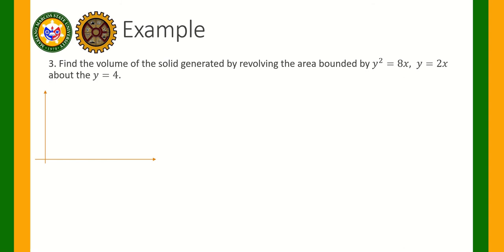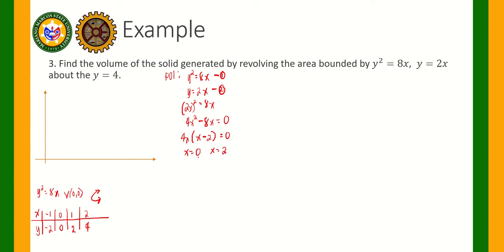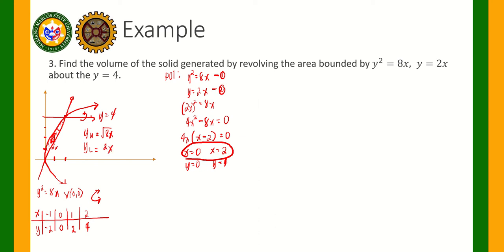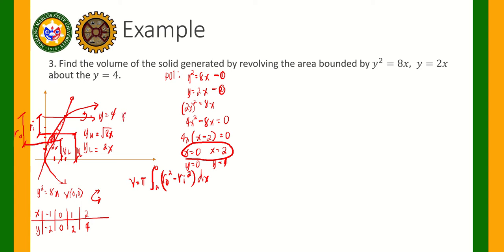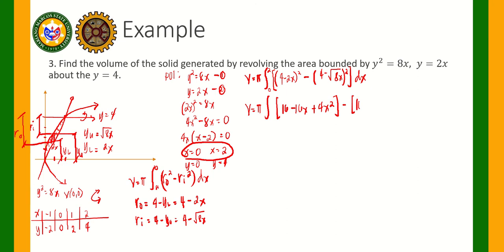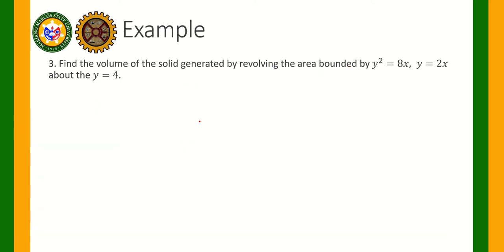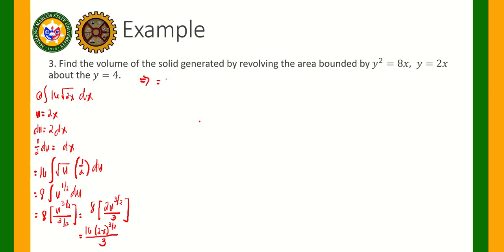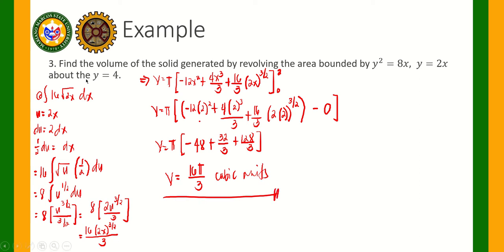Volume of a Solid Revolution part 6 | INTEGRAL CALCULUS